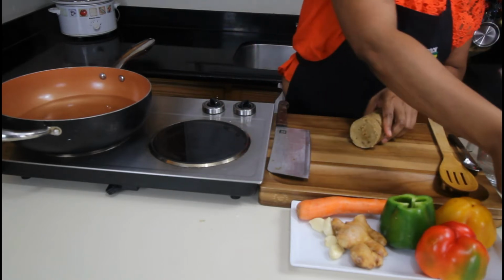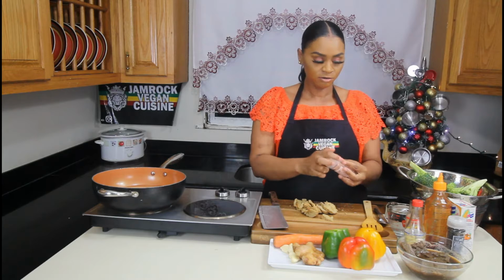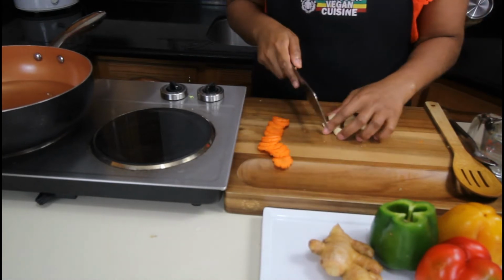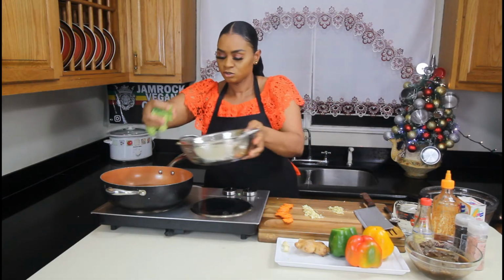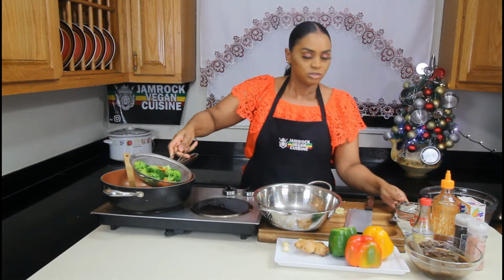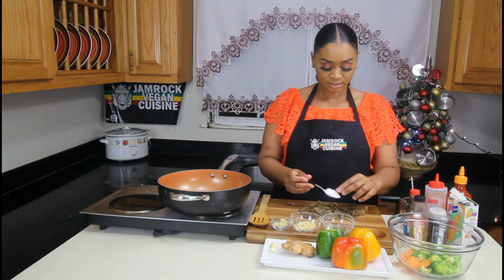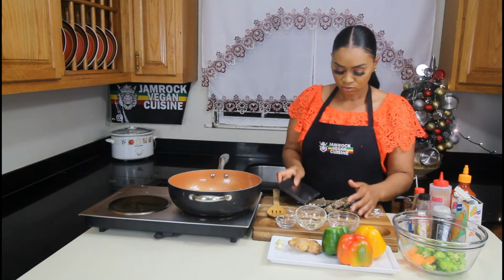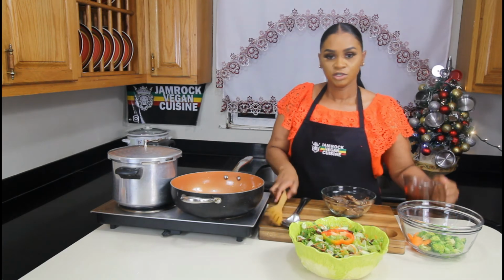Quick & Easy Vegan Beef & Broccoli , Christmas Dinner pt.2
Ingredients
Seitan
1/2 carrot
Broccoli
4 Garlic clove
Ginger
1/2 Tsp sea salt
3 Tbsp Soy sauce
1 Tbsp Sugar
1/3 cup Rice wine vinegar
1 Tbsp Sriracha sauce
1 Tsp Cornstarch

For Marinade
2 Tbsp Olive oil
2 Tbsp Agave
1 Tsp Liquid smoke
1/2 Tsp Garlic powder
1/2 Paprika